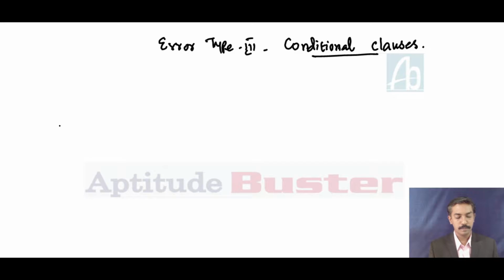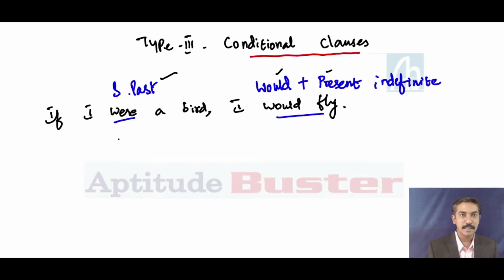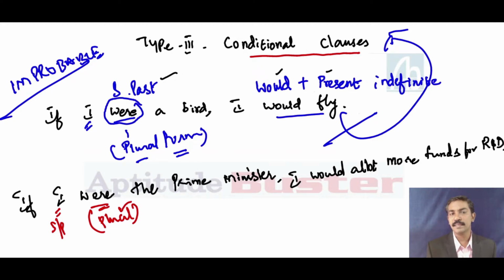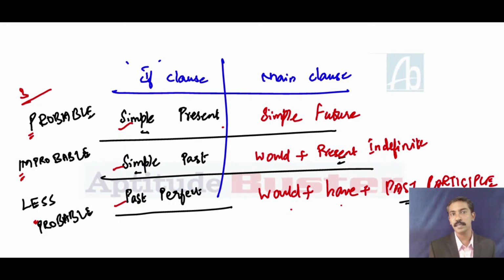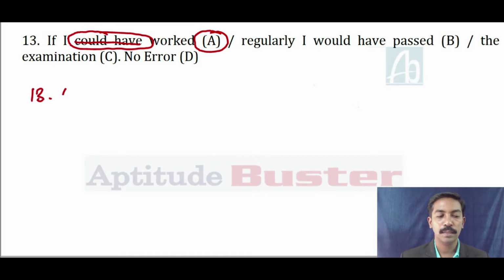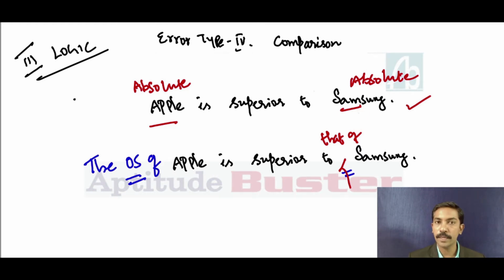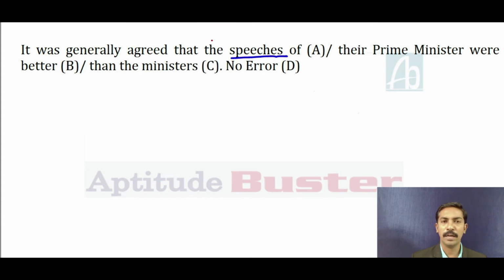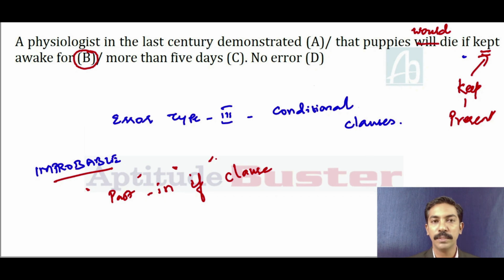Spotting Error Part 2